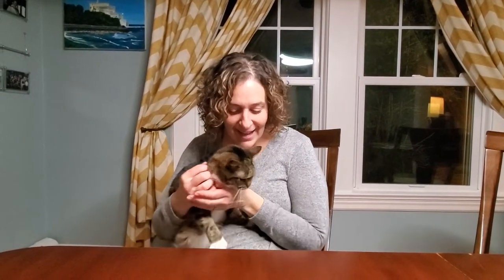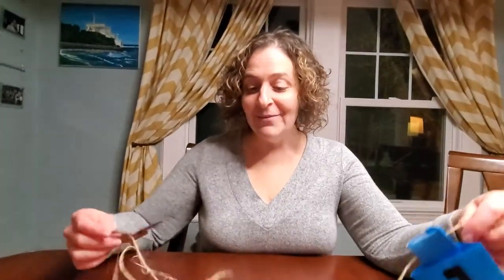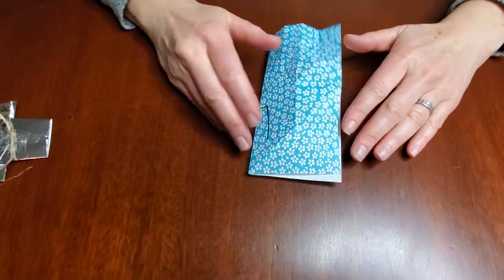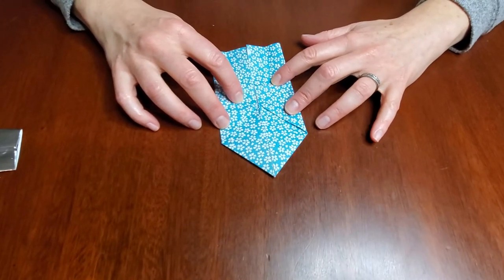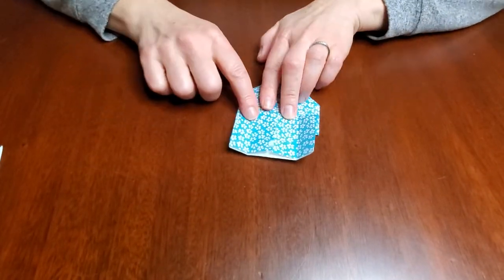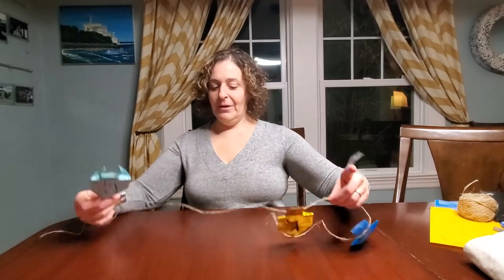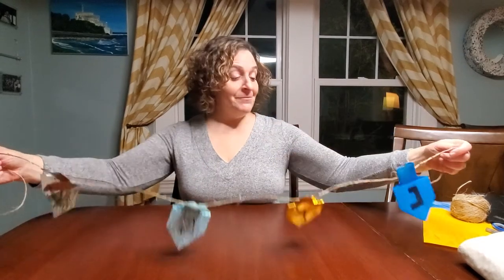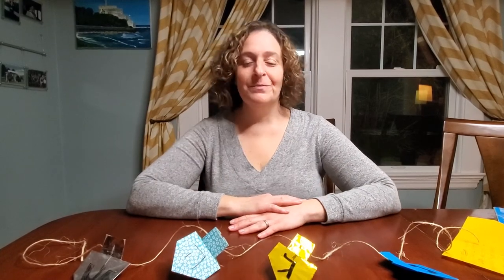How to Make an Origami Dreidel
A fun and easy DIY Hanukkah decoration idea.